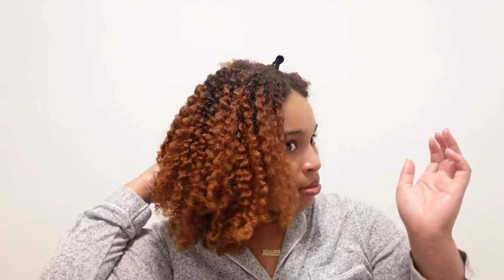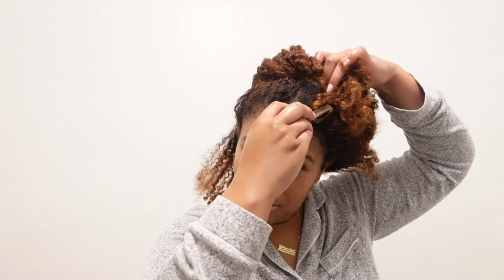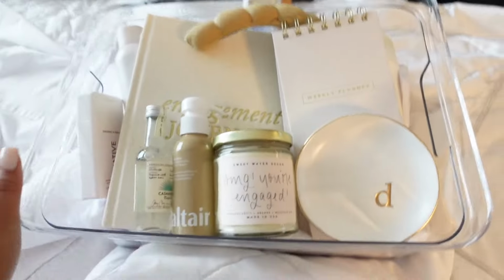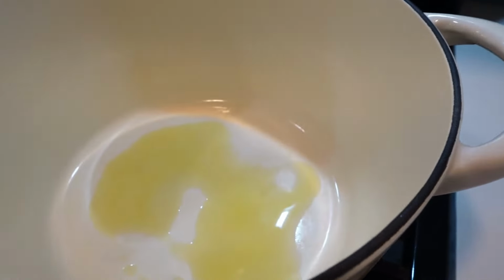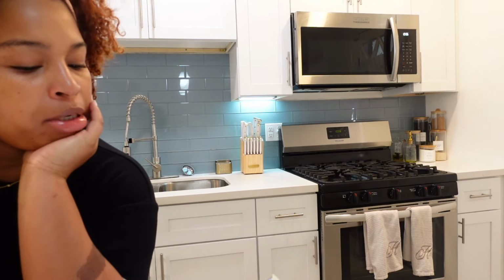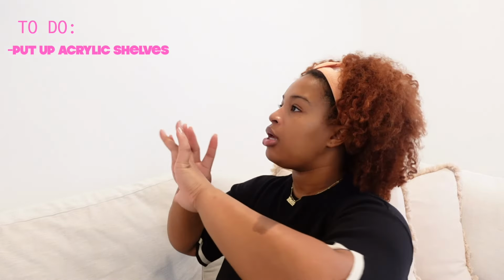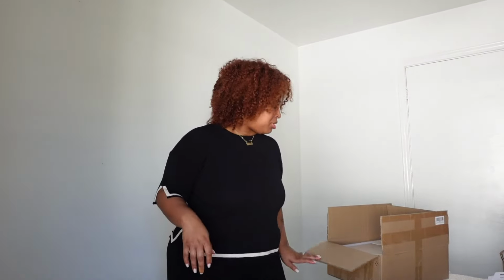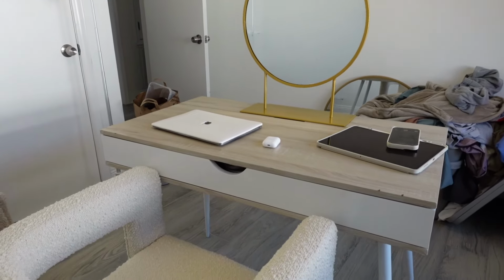VLOG- twist out, road trip to Houston, he proposed, home office updates & more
Hey girlfriend! Welcome back to another vlog! Sorry its late, Girlll I been trying to get this vlog up since wednesday!

Items to mention:
Black CouCou dupe
Marni Bag
Gold Vanity Mirror
Blue Two Piece set
Blue Slides
Grey Amazon Long sleeve
Clean Reserve Warm Cotton Perfume
Coffee syrup bottles

My bed
My dresser
Similar nightstand
Amazon Storefront

Let’s Keep In Touch!